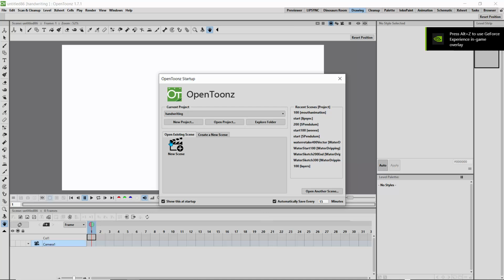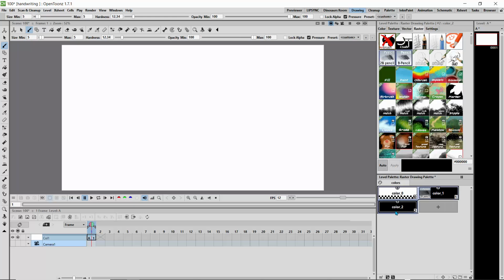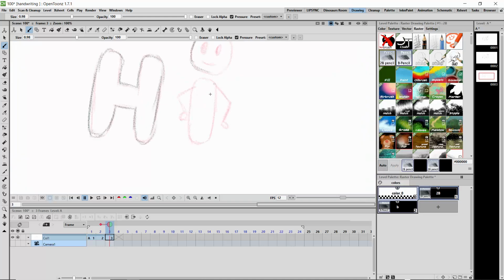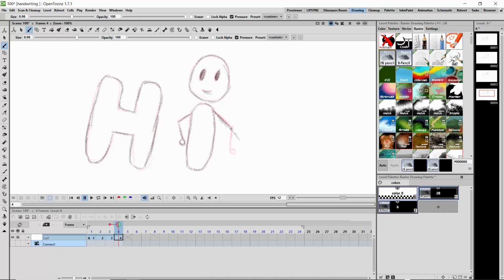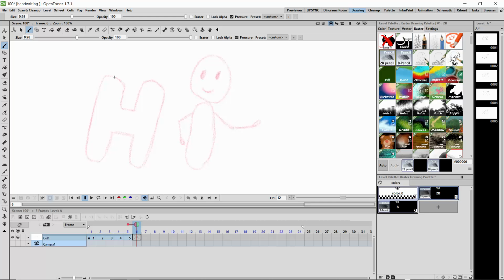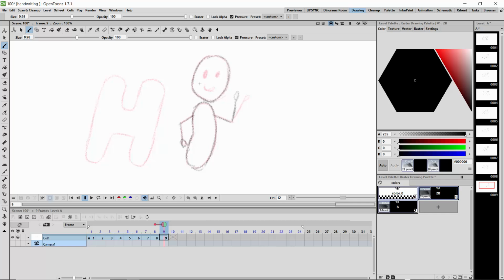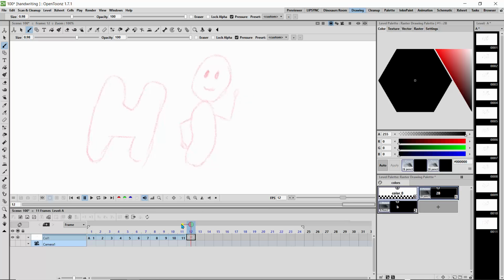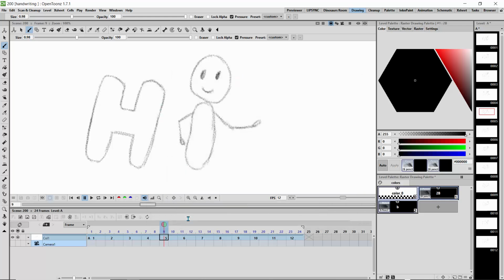Let's animate a handwritten greeting animation in Opentoonz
This is a four part tutorial series on creating a simple greeting animation using opentoonz.